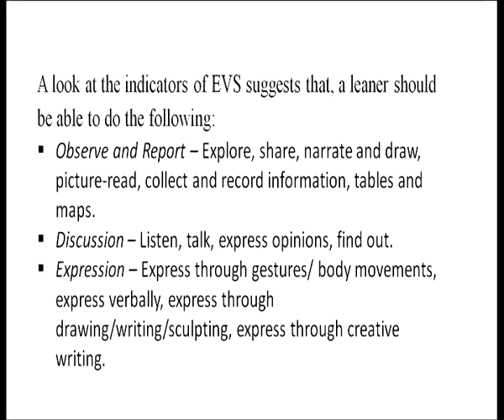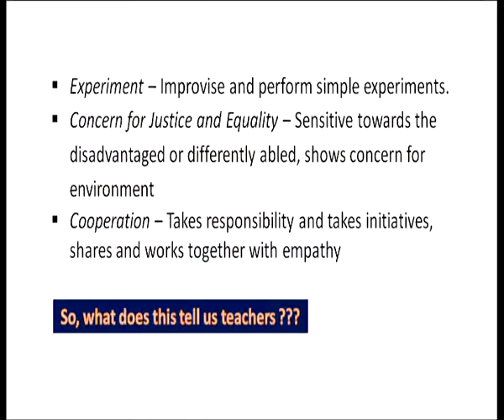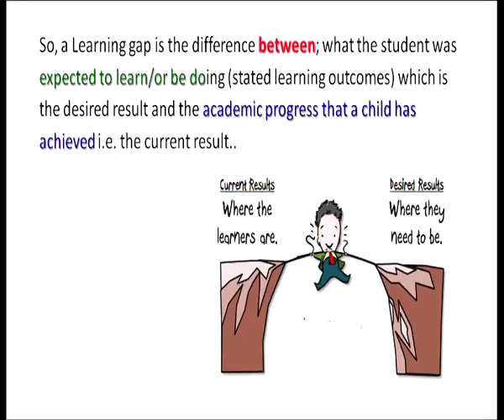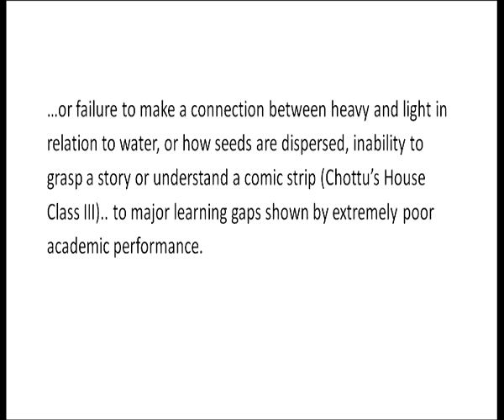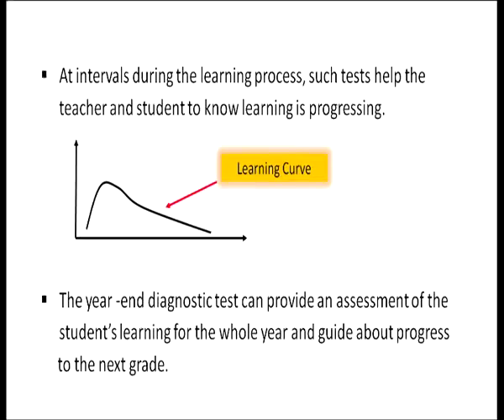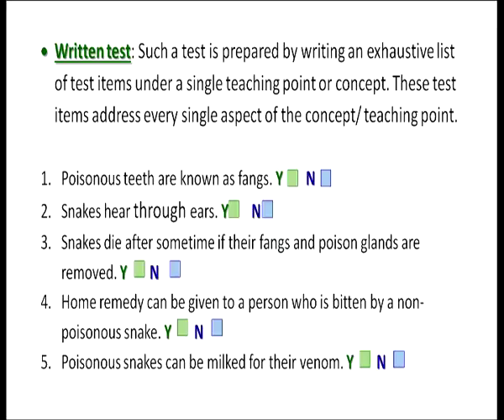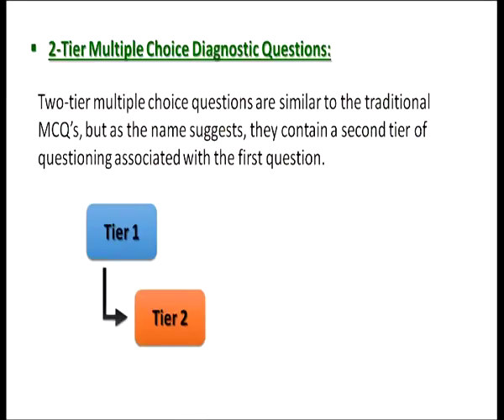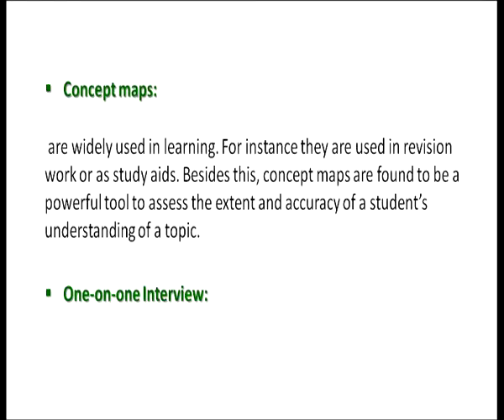505 identifying learning gaps evs investigative tests